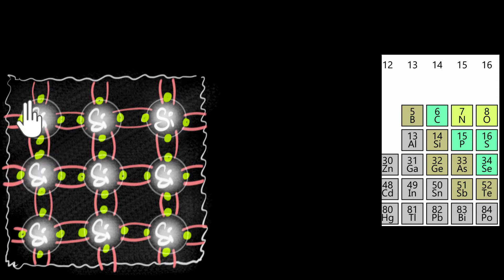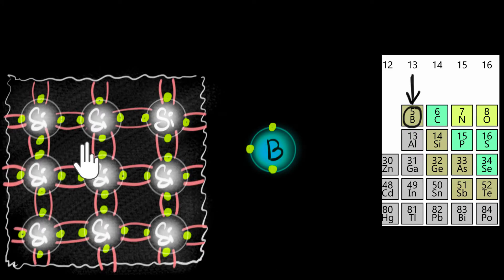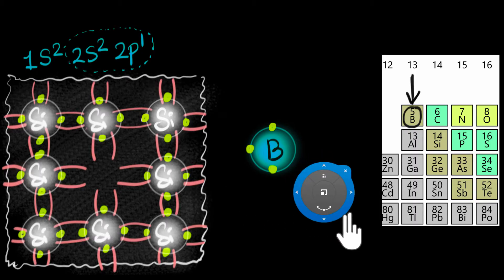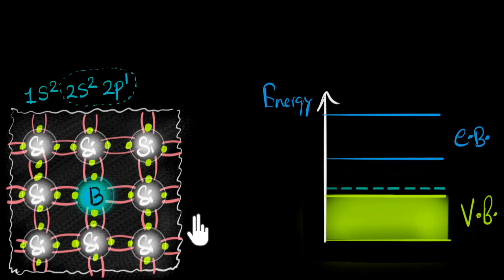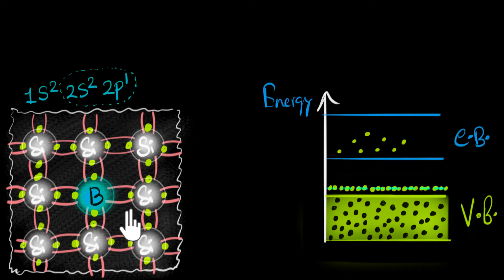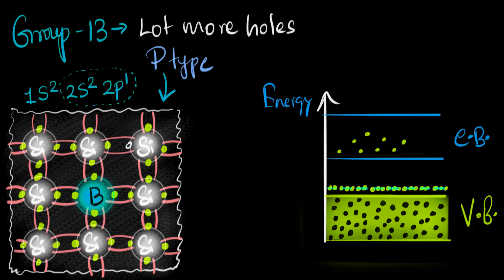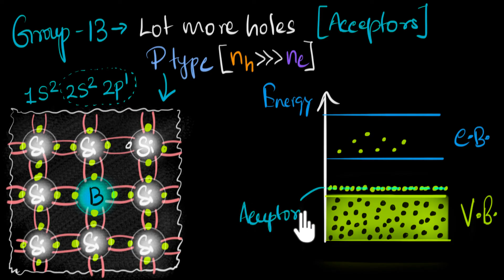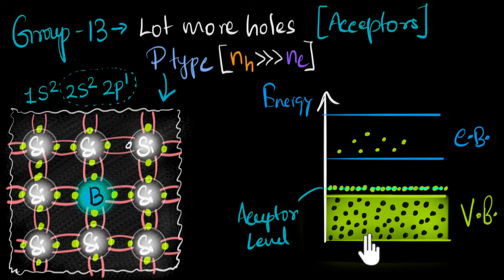Extrinsic semiconductors P-type | Class 12 (India) | Physics | Khan Academy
In this video, we will explore the P-type semiconductors.